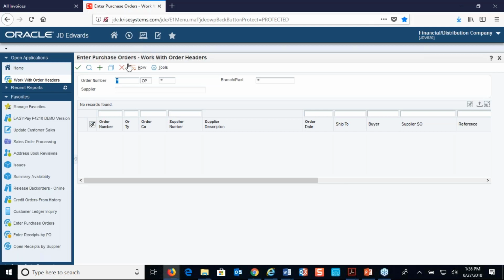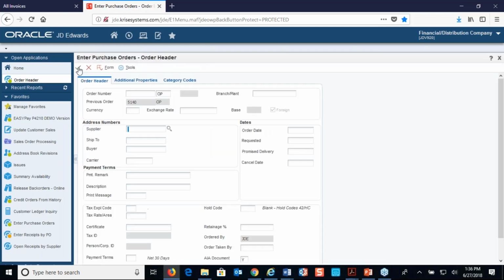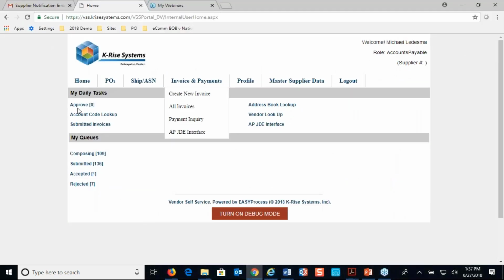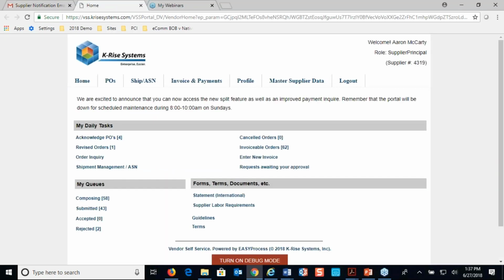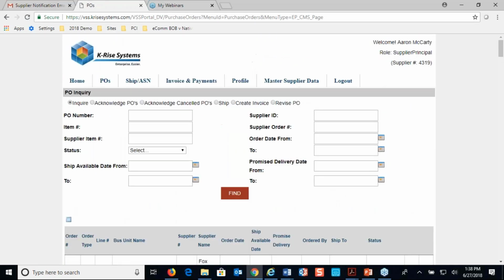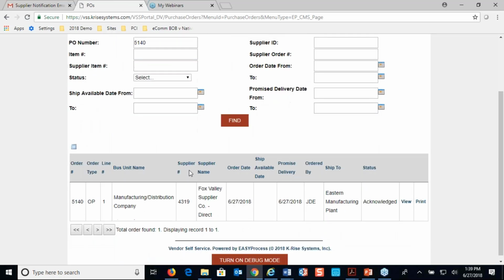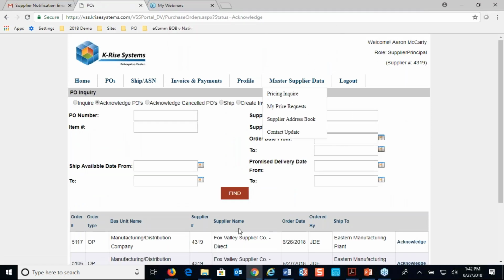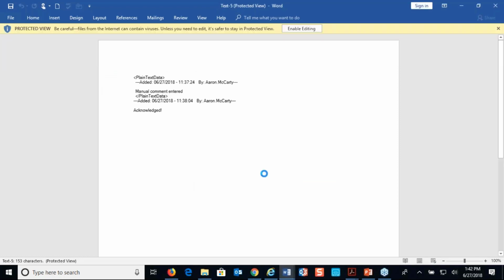Vendor Self Service for JD Edwards Part 4 - Large Supplier PO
Our Vendor Self-Service solution automates the Purchase Order Acknowledge, Revise, and Approval Process. It can also do invoice receipt matching, ASN transportation, and OCR.
In Part 4 of 6- we will show the more complex functionality that may be needed for larger supplier POs.
1:14 Acknowledge Process